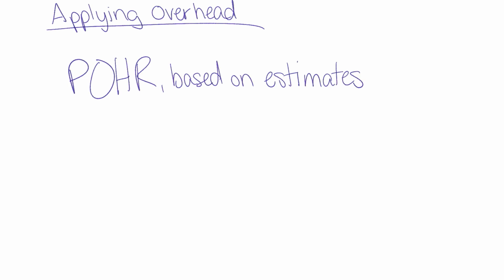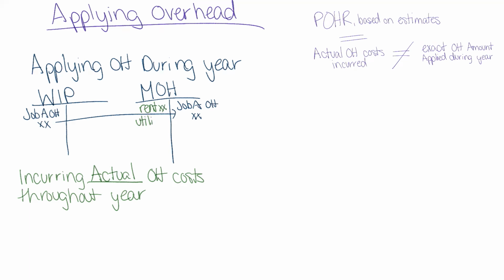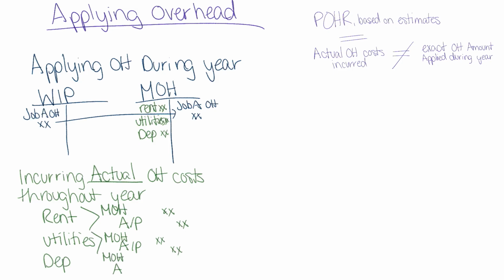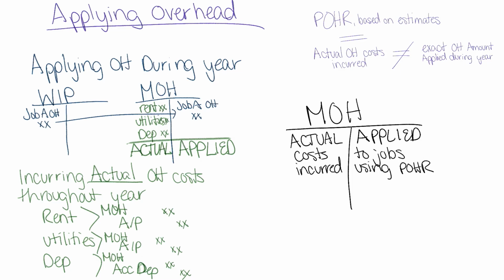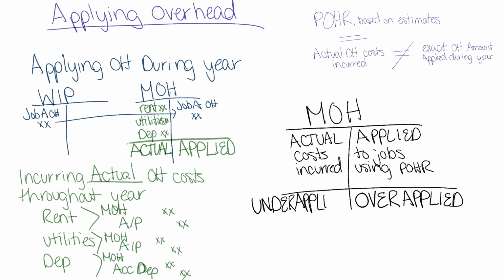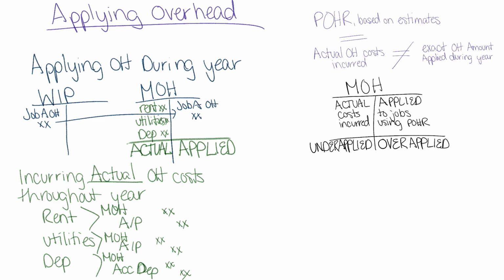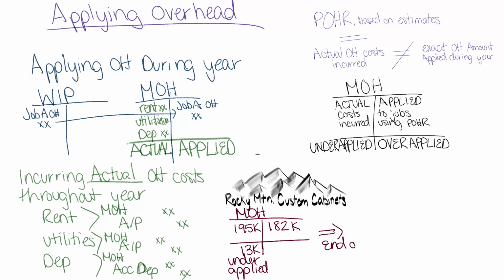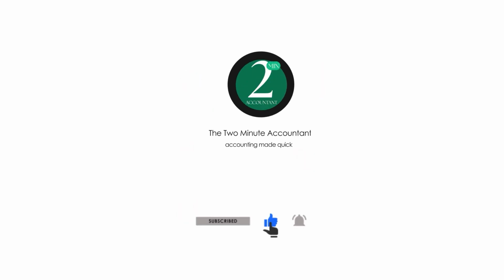Job Order Costing | Applying Overhead - What Happens When It's Off